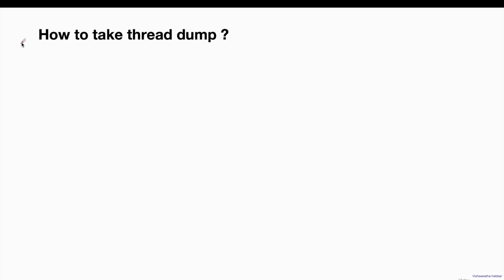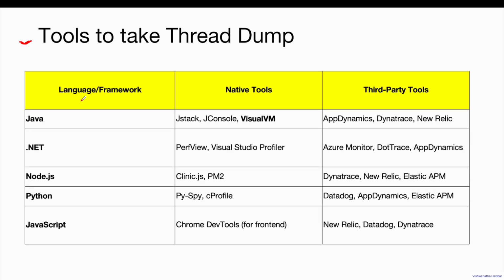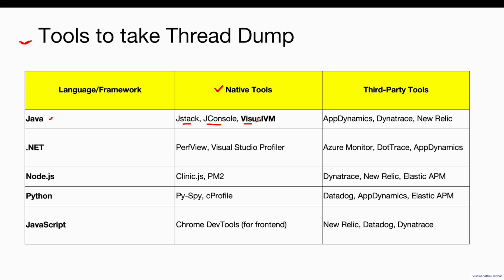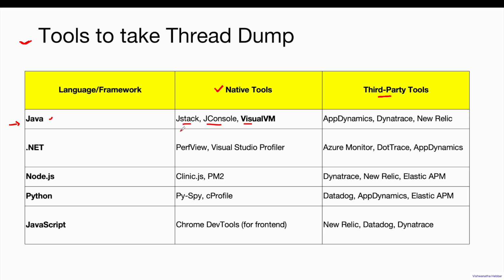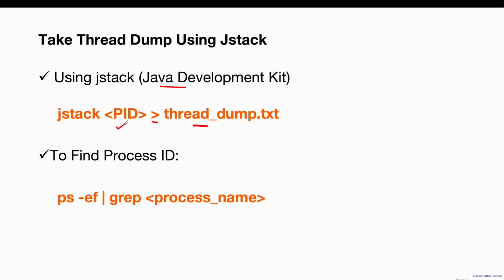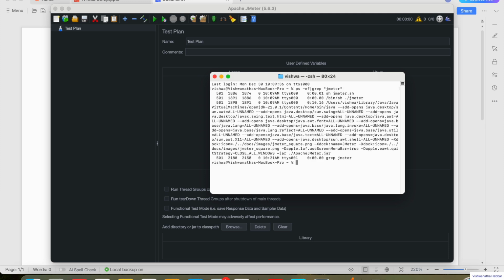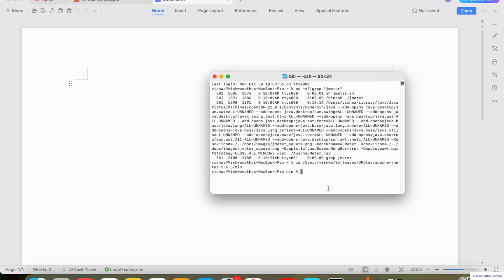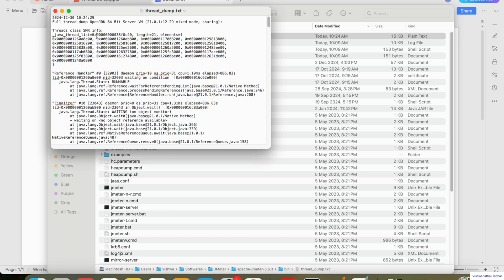How to take Thread Dump using Jstack JDK Part 2 | Performance Engineering | Performance Testing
7A 5 How to take Thread Dump using Jstack JDK Part 2 | Performance Engineering | Performance Testing
Udemy Full Courses Link
Performance Testing using Meter course - Basic to Advanced